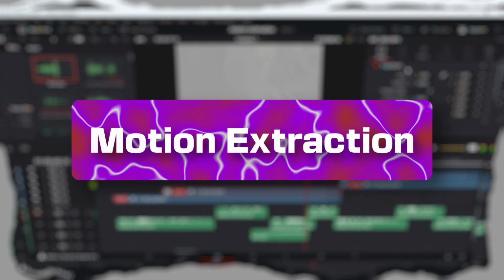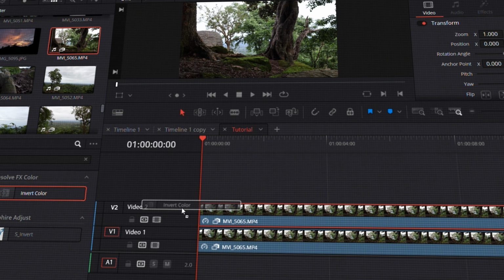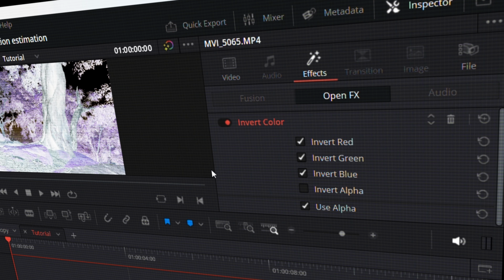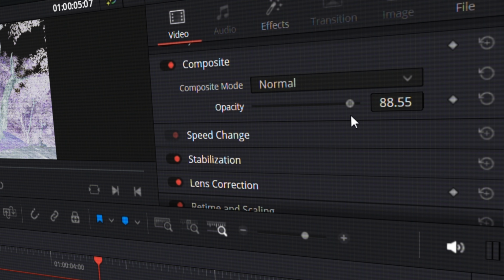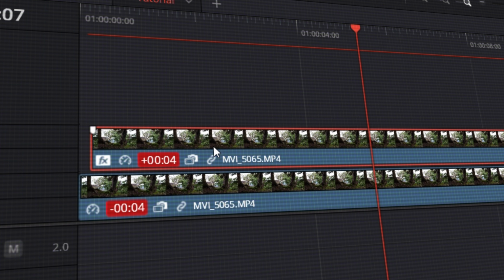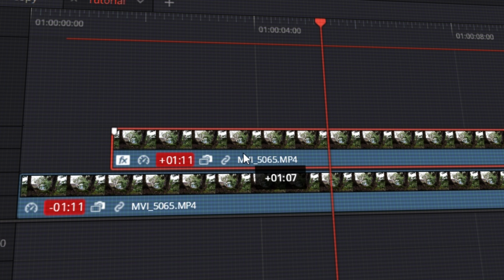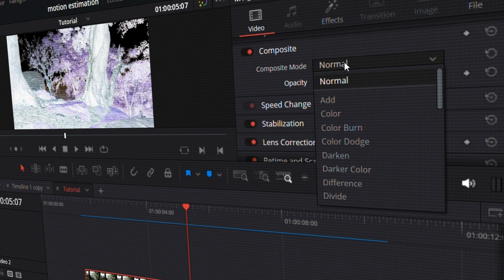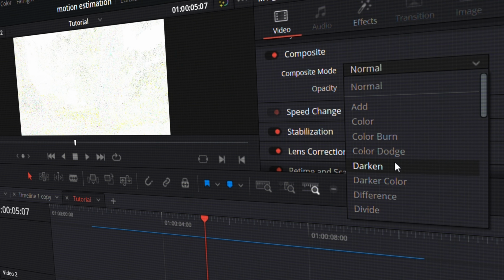Unlocking Hidden Motion: MOTION EXTRACTION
Dive into the fascinating world of motion extraction! In this cinematic tutorial, we explore how to reveal hidden movements in videos. From detecting motion to uncovering surprising details, you’ll learn step-by-step techniques that will elevate your video editing skills. 🎬🔍

Captured with the Canon R50 HDR PQ Mode. Edited in DaVinci Resolve.